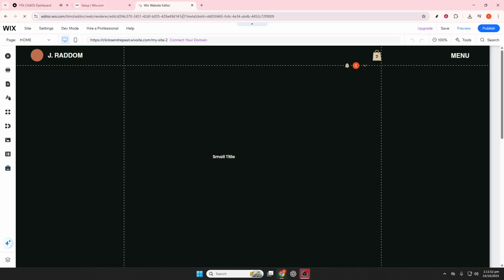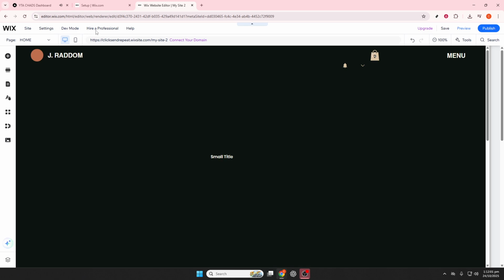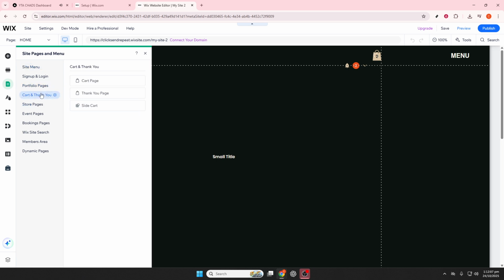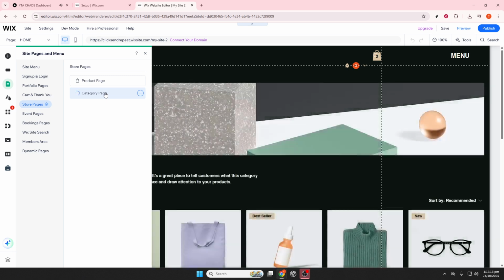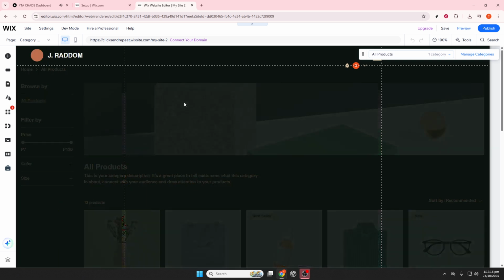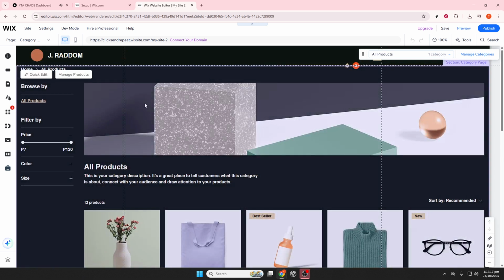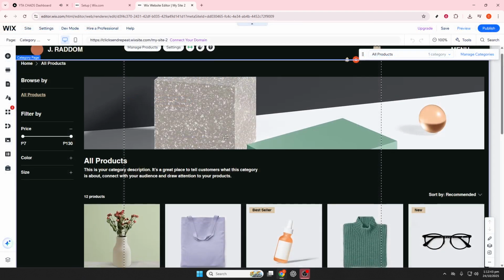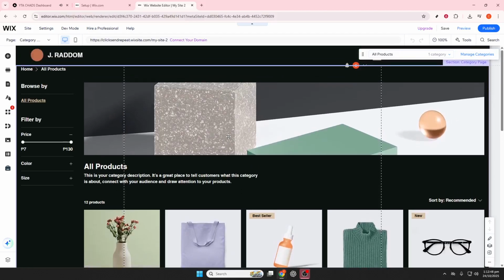How To Add Filters To Category Page In Wix Studio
Want to make your Wix Studio website more user-friendly and professional? 🌟 In this step-by-step tutorial, you’ll learn how to add filters to your category pages in Wix Studio — helping visitors quickly find exactly what they’re looking for!

Whether you run an online store, blog, or portfolio, adding filters makes your site more organized, improves user experience, and boosts sales conversions.

In this video, we’ll cover:
✅ How to add filter functionality to category pages in Wix Studio
✅ How to connect filters to dynamic content
✅ How to create dropdown and checkbox filters
✅ Pro tips for customizing your filter design and layout

By the end of this tutorial, you’ll have smart, interactive category pages that make browsing your Wix Studio site smooth and efficient — perfect for 2025-ready websites! 🚀